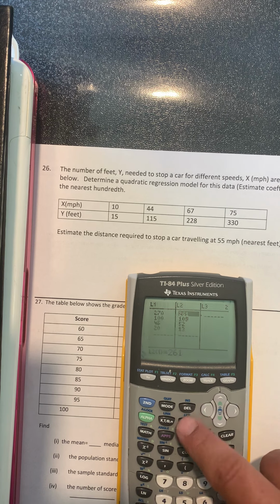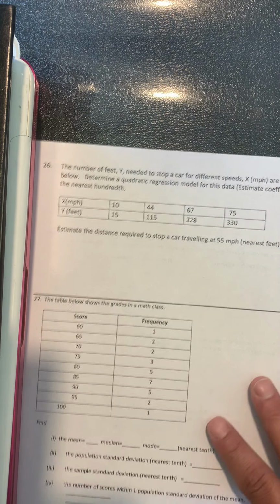May 14, 2020